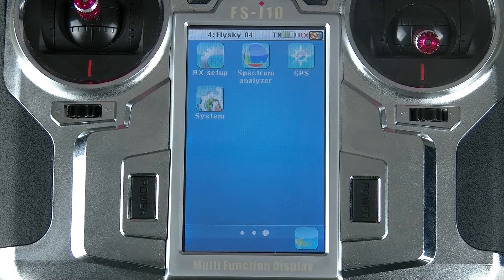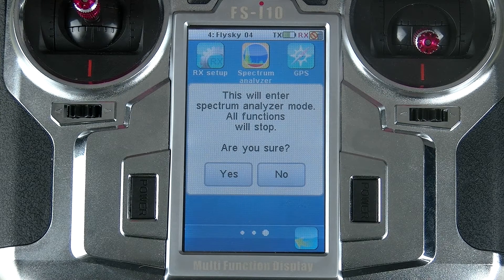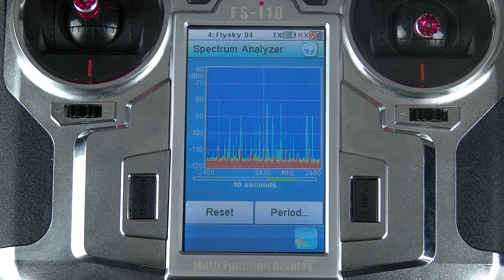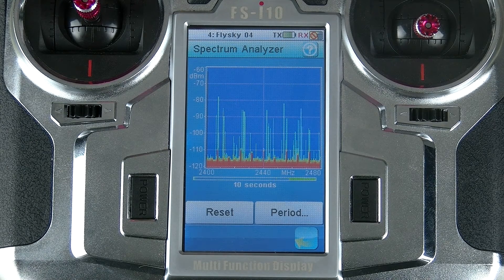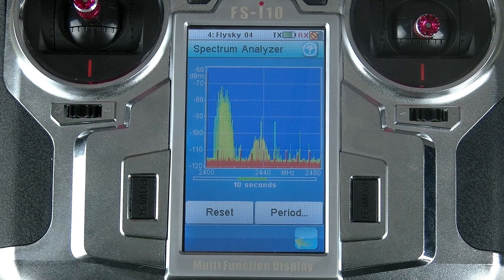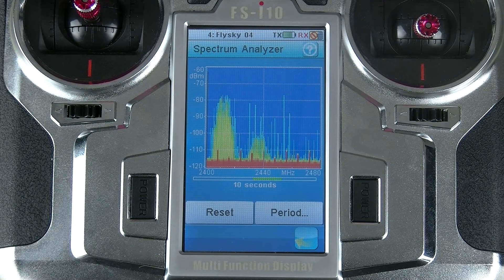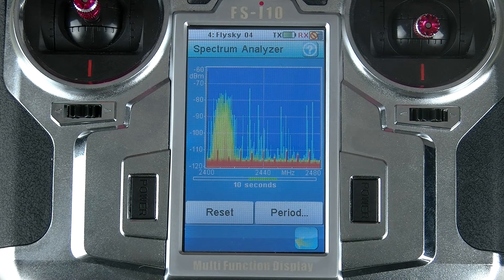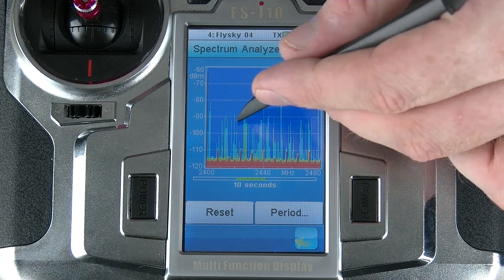FS-i10 Spectrum Analyzer Function Tutorial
FS-i10 Spectrum Analyzer Function Tutorial (Sorry guys had a cold...)